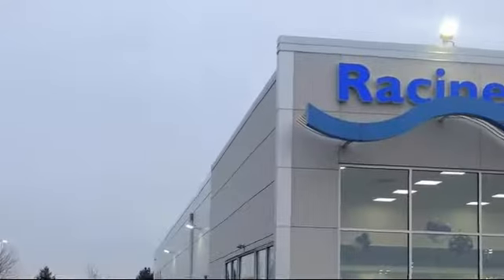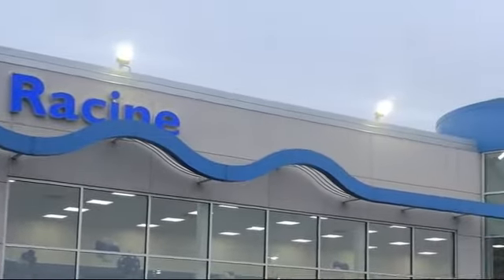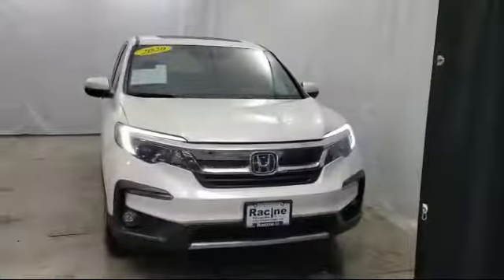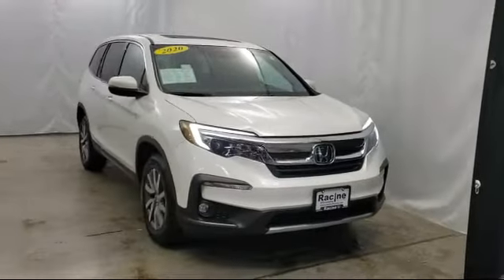2020 Honda Pilot EX-L Racine Milwaukee Kenosha Janesville Burlington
2020 Honda Pilot EX-L Stock Number: 59282A Vin:5FNYF6H56LB040738.

Racine Honda
9501 Washington Ave